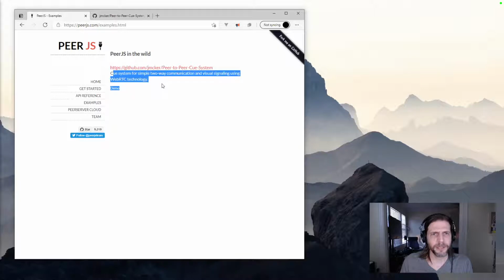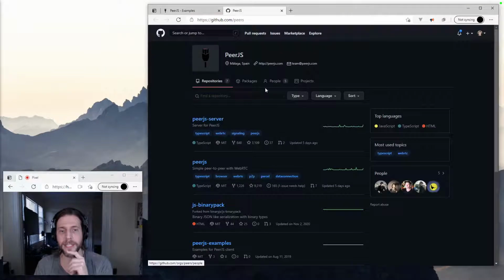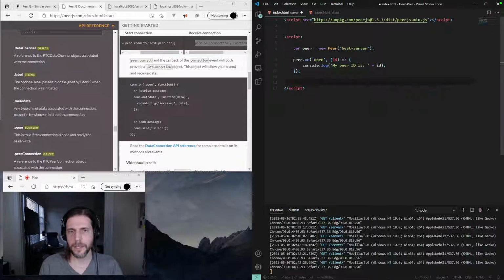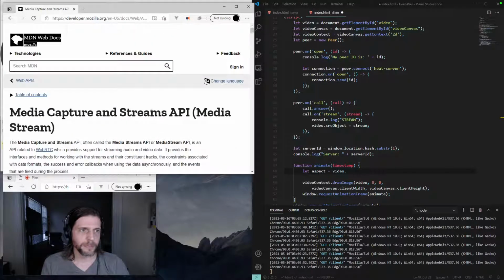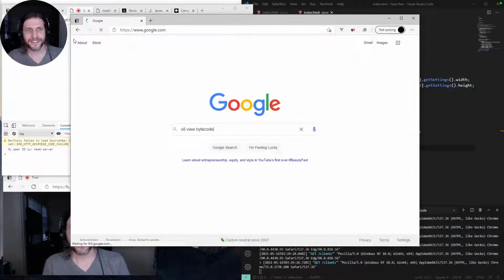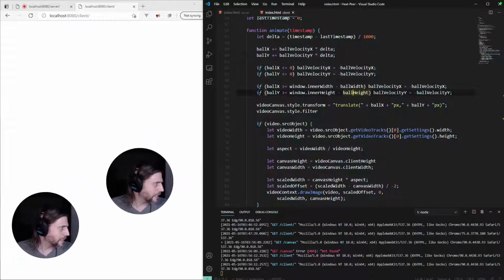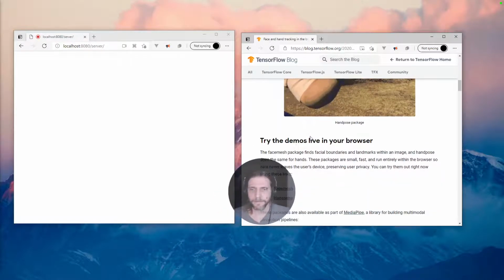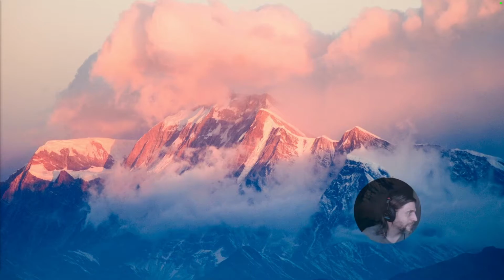WebRTC: Webcam Effects From Browser To OBS [2021-05-15]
Experimenting with WebRTC for applying video effects in browser and then sharing them to OBS. It works?